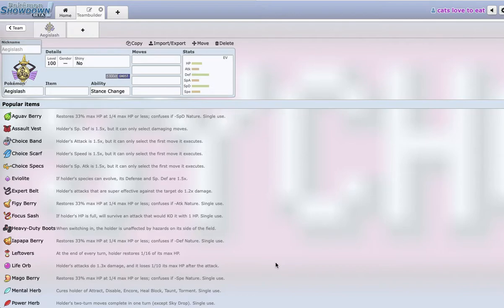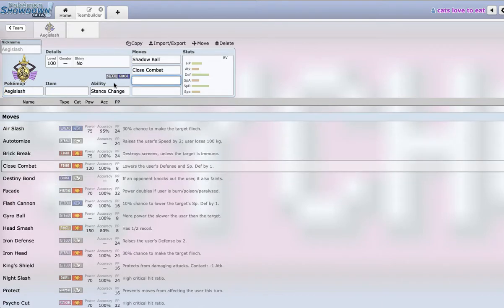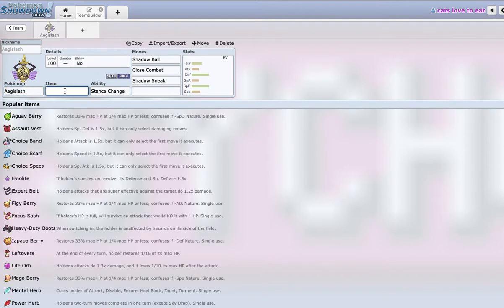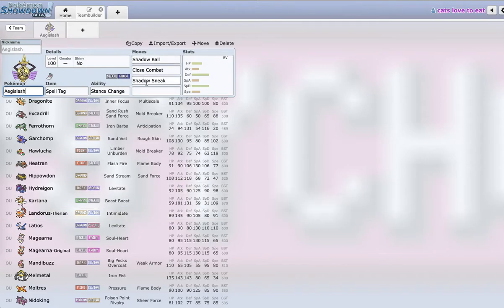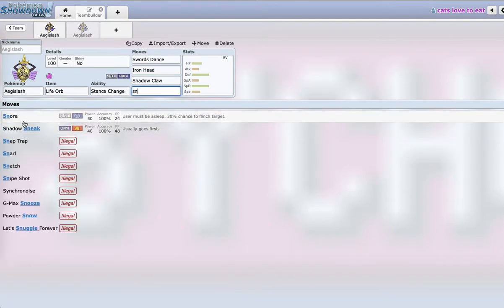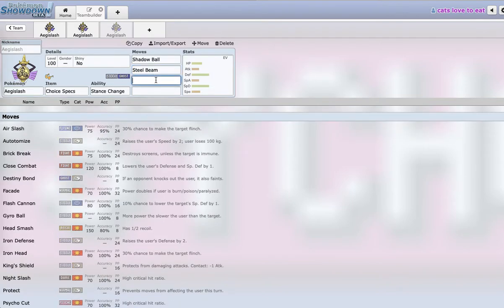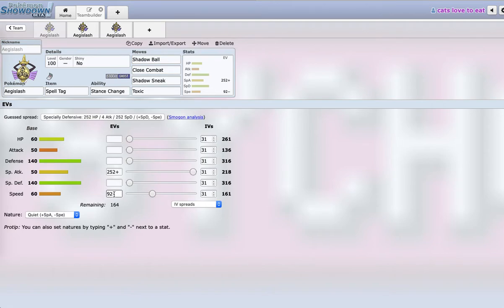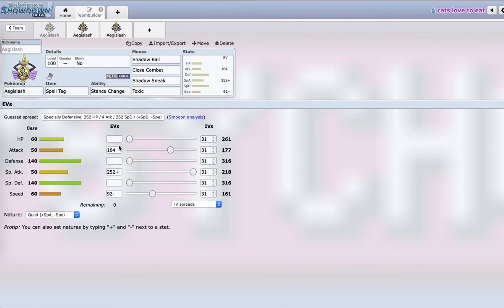Favorite Aegislash Set OU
Overlooked but still is a monster